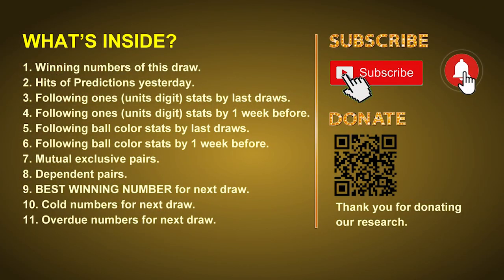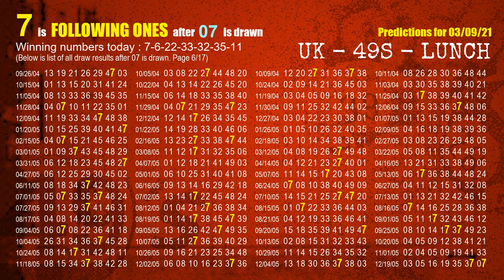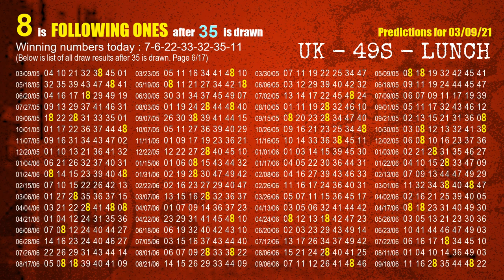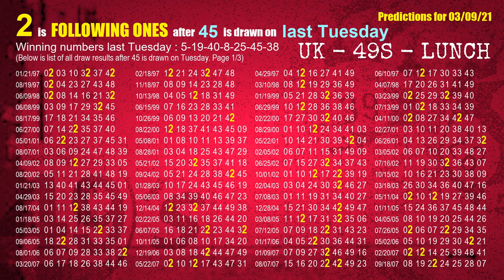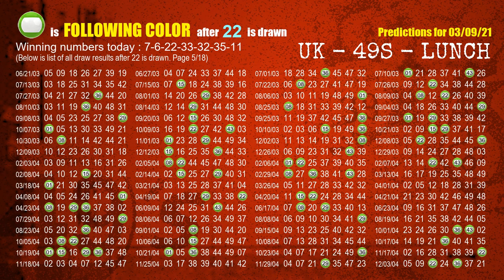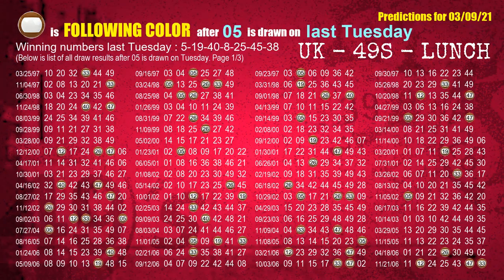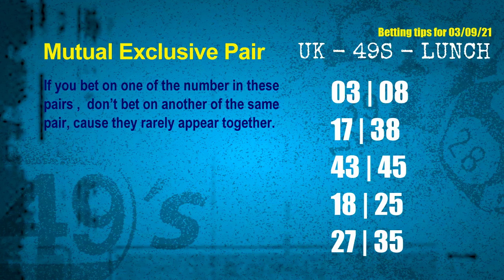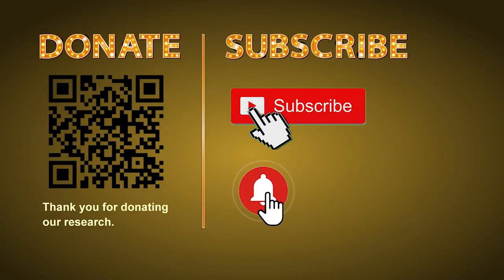UK49s LUNCH | Math teacher HIT7.3ones | How to win Mar 09 and result on Mar 08